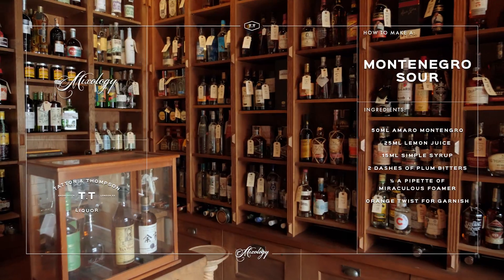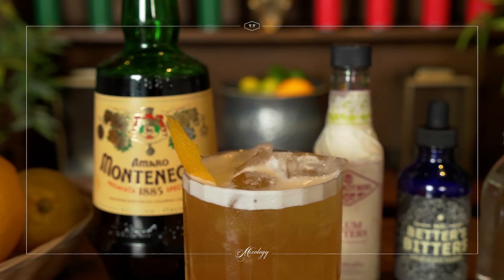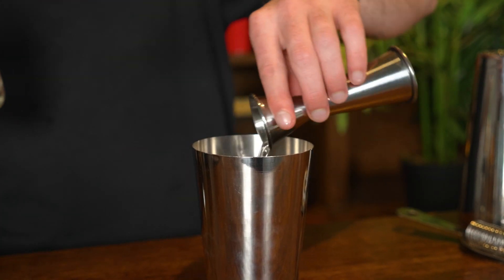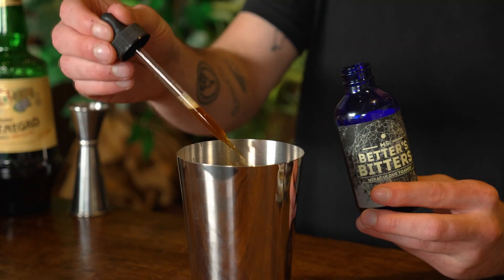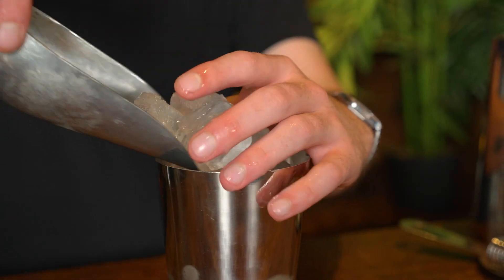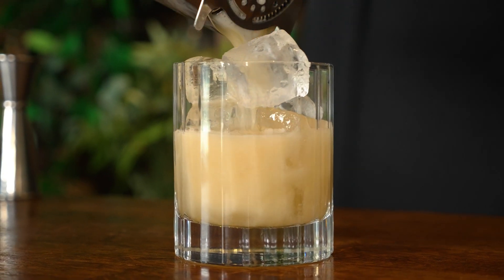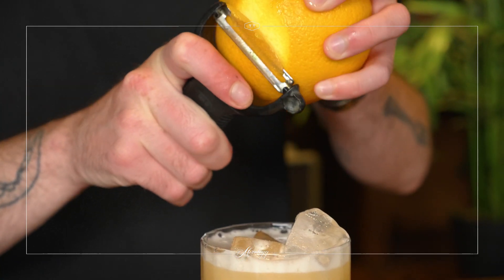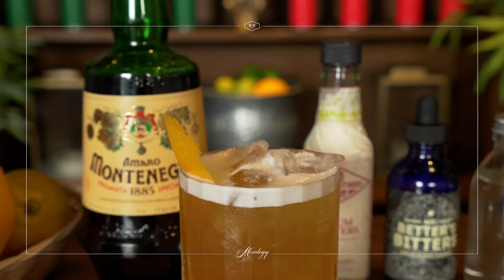How To Make A Montenegro Sour | Classic Cocktail Recipe | Vegan Friendly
The Montenegro Sour is a house recipe created for our summer Aperitivo Menu. This refreshing, low-ABV sour is made from aromatic Amaro Montenegro with fresh lemon juice, sugar and a dash of plum bitters to create a refreshing and uniquely flavoured cocktail. To achieve the distinct foamy head and silky texture, you can use egg white, aquafaba or a few drops of vegan foamer.

This drink is light, distinct and relatively easy to make, it makes a great pre-dinner aperitif or a perfect low-abv option for a balmy summer evening

INGREDIENTS:
🍾 50ml Amaro Montengro
🍑 2 Dashes of Plum Bitters
🫧1⁄2 a Pipette of Miraculous Foamer
🍊 Orange Twist for Garnish

EQUIPMENT:
-Shaker
-Jigger/Measure
-Elbow Press
-Hawthorne Strainer
-Cubed Ice

METHOD:
1) Using your jigger to measure add the Amaro Montenegro and simple syrup to your Boston glass or the bottom half of your shaker
2) Using your elbow press and your jigger to measure, squeeze 25ml of fresh lemon juice and add to your shaker
3) Add two dashes of plum bitters and half a pipette of miraculous foamer to your shaker
4) Fill with cubed ice and seal
5) Shake vigorously for 10-15 seconds
6) Strain into a rocks glass filled with cubed ice
7) Garnish with a fresh orange twist
8) Serve and enjoy!

HISTORY:
Amaro Montenegro was first created in Bologna, Italy in 1885 by Stanislao Cobianchi, an explorer with a passion for alchemy who travelled around the world discovering and collecting exotic botanicals from seeds to fruits to flowers, barks and berries. Upon his return to Italy, Cobianchi created his unique amaro. Originally named Elisir Lungavita, Cobianchi changed the name to Amaro Montenegro a year later in 1886 to honour the new bride of the future king of Italy, Princess Elena of Montenegro.

Modern Amaro Montenegro is still made to it’ original recipe, made just outside Bologna using a production process passed down through generations and unchanged since 1885.

The Montenegro Sour combines aromatic Amaro Montenegro with fresh lemon juice, sugar and a dash of plum bitters to create a refreshing and uniquely flavoured cocktail. To achieve the distinct foamy head and silky texture, you can use egg white, aquafaba or a few drops of vegan foamer